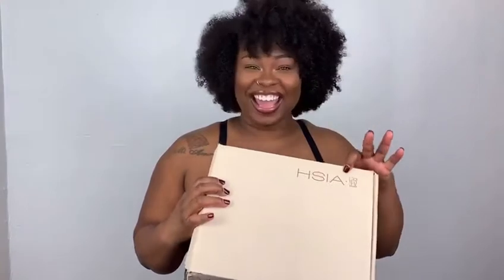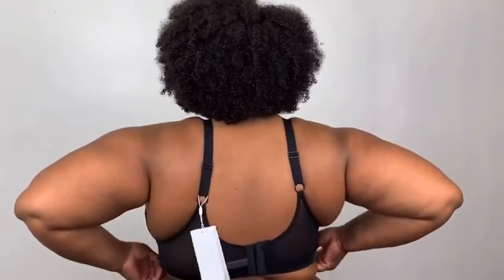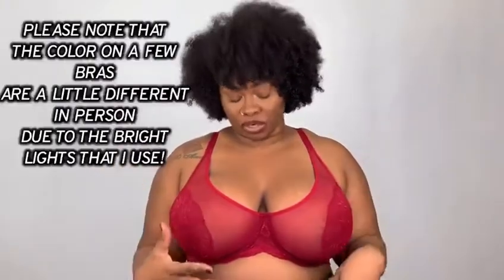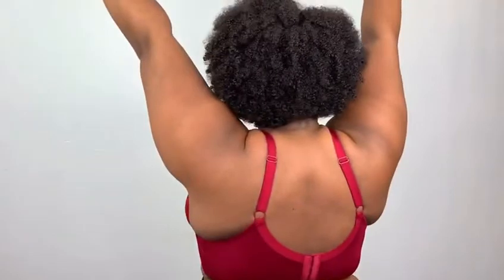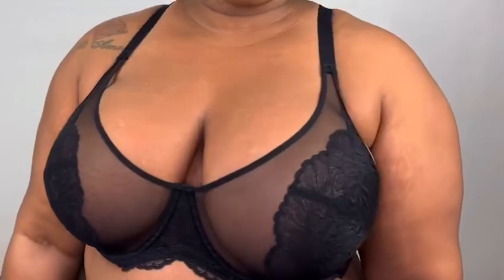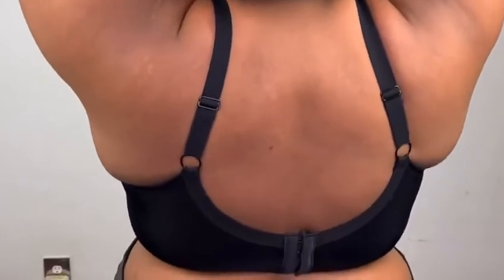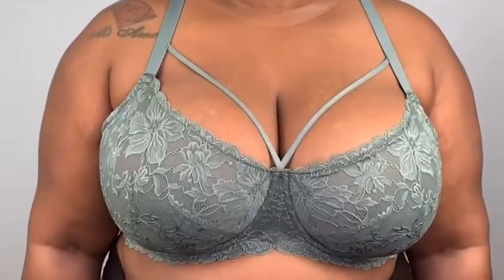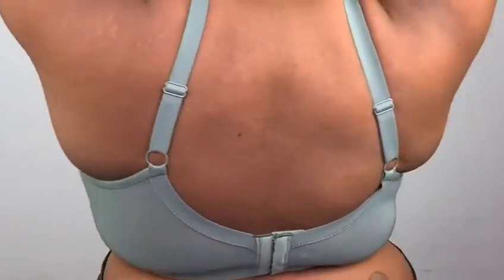We Are HSIA|SIMPLE AND ELEGANT LINGERIE/DD BRA SIZE 2022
HSIA has always been to help women find comfortable and beautiful bras without losing performance, find their inner self, and free yourself, just like our slogan: Free To Be Myself!